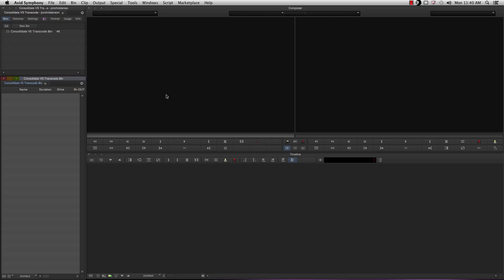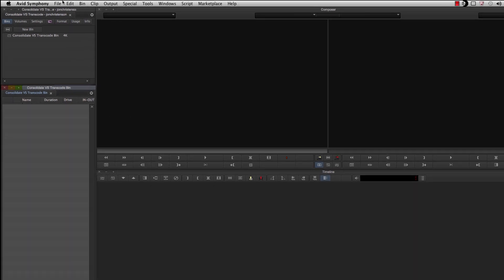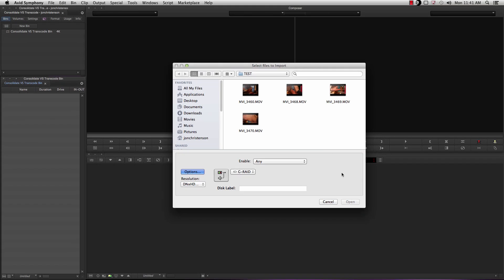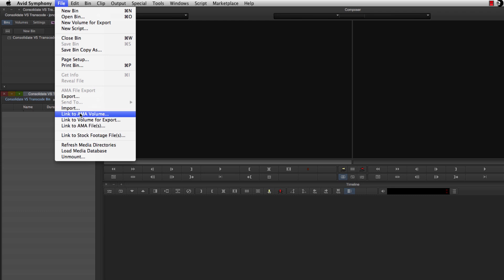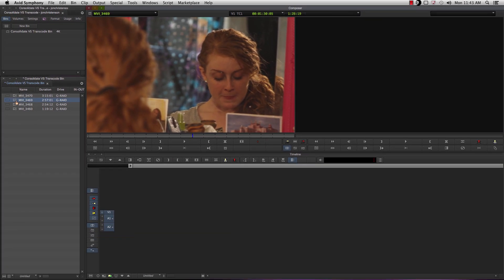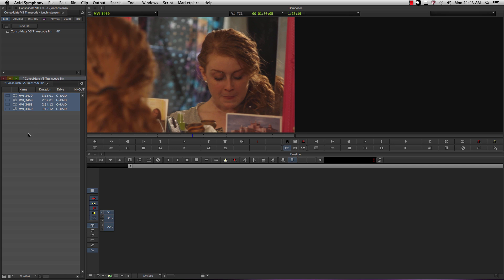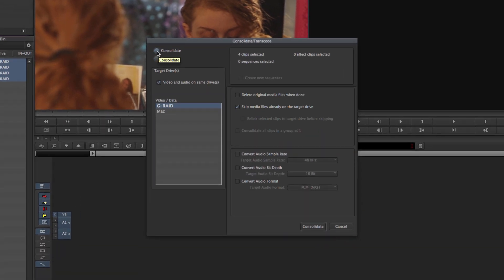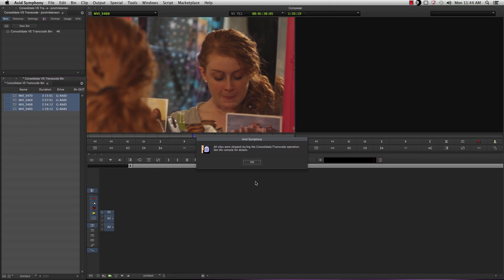Survival Guide ‒ Media Composer® Importing, AMA Linking, Consolidating ‒ Avid®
In this video, Jon Christenson will show you the difference between importing and consolidation.

Survival Guide Video Series is proudly presented by Avid Support. The series covers basic troubleshooting, how-to, software activation, quick tips, and more.